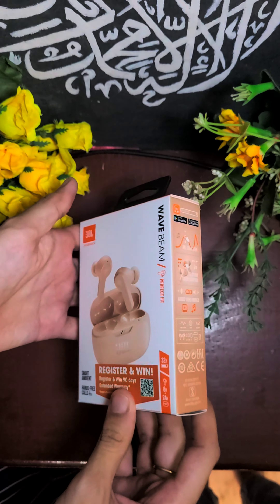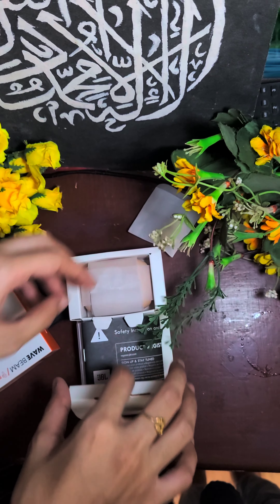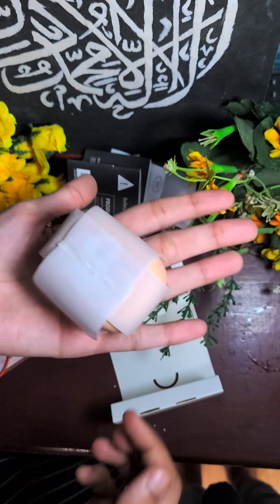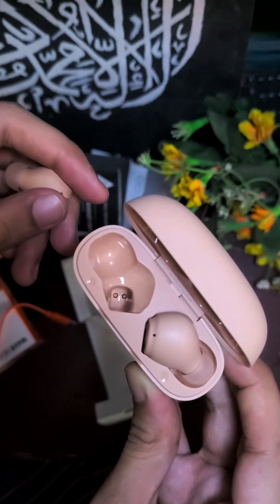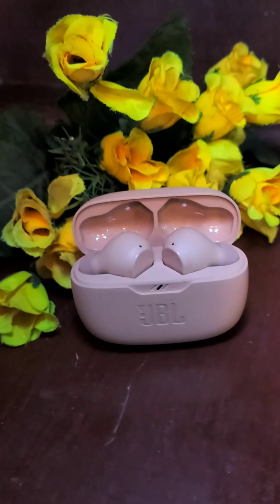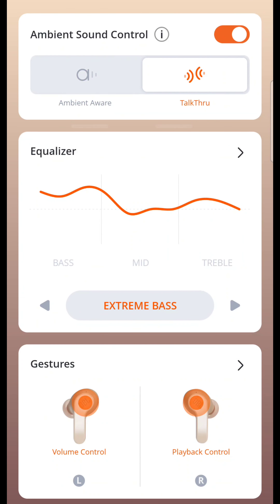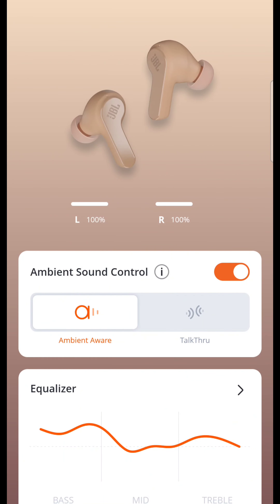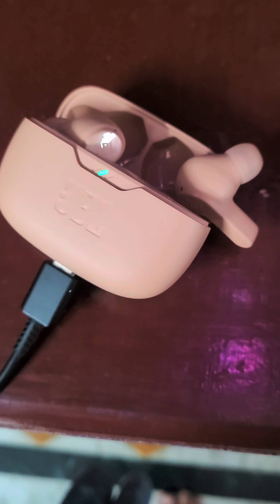UNBOXING VLOG//Bought earpods for 1st time😄/JBL earpods full detail video#jblearphones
hey, guys aslamalaikum everyone elarum epdi erukiga..and this video is about my new earpods in full detail I'm using them for the past 1week worth for money...I know above 3000rs is not a small amount for buying this...but if u guys want to buy good earpods and finding for this range then this one is for u guys...

JBL Wave Beam in-Ear Earbuds...